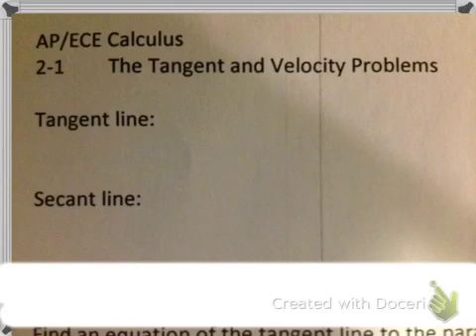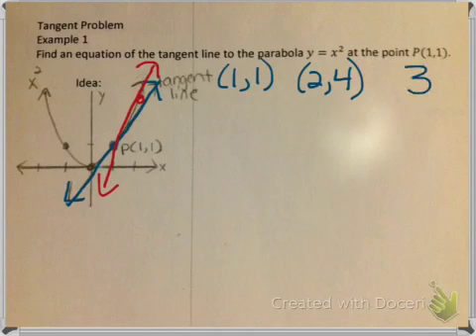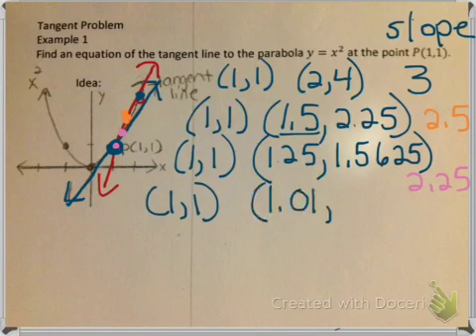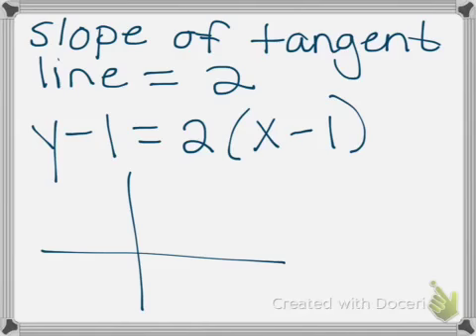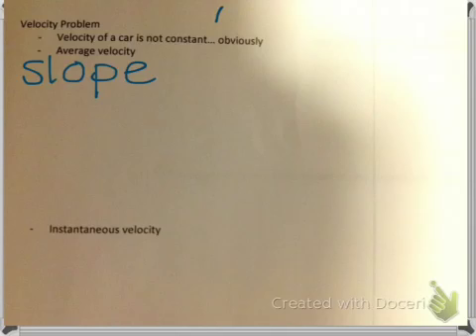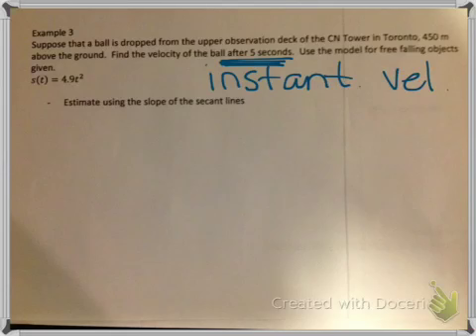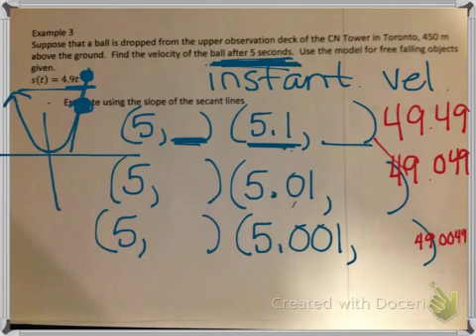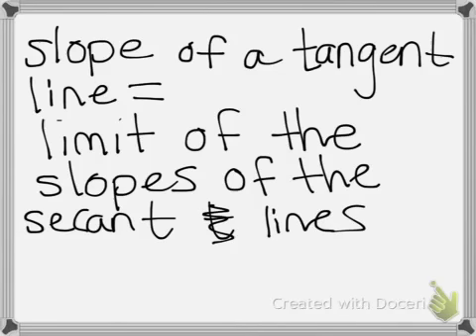AP Calculus - Section 2-1